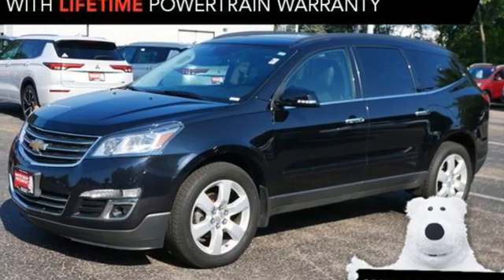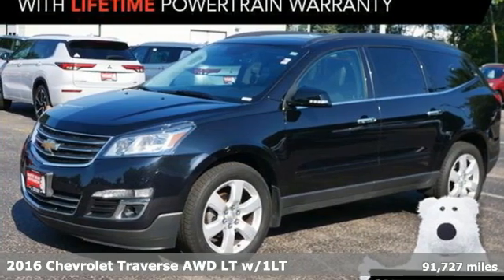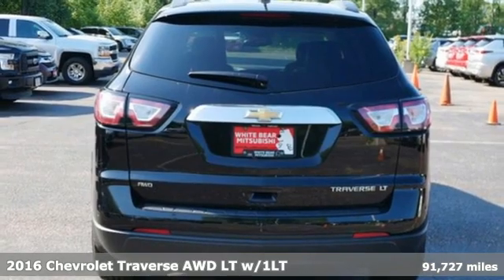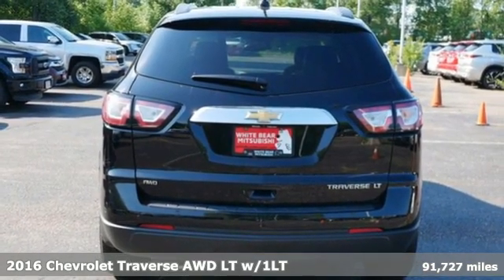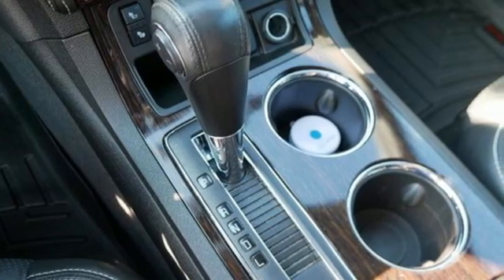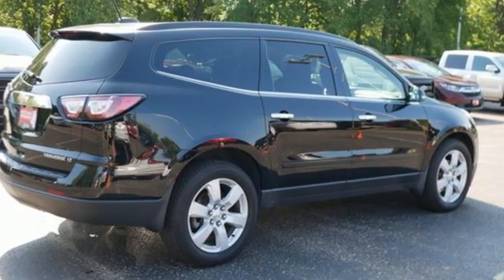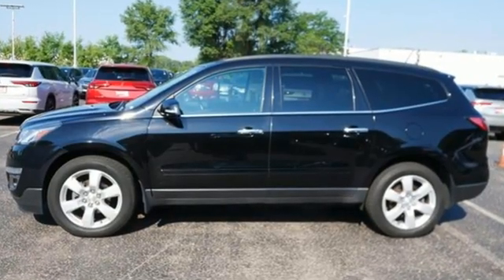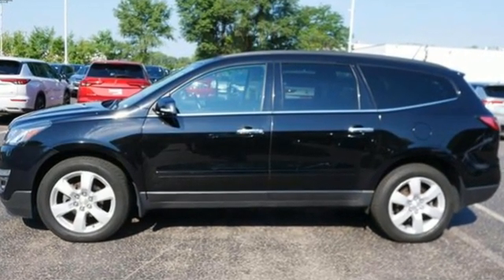Certified 2016 Chevrolet Traverse Saint Paul White-Bear-Lake, MN WB4648A - SOLD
Year: 2016
Make: Chevrolet
Model: Traverse
Trim: LT
Engine: V6 Cylinder Engine
Transmission: 6-Speed A/T
Color: Mosaic Black Metallic
Interior: Ebony
Mileage: 91727
Stock #: WB4648A
VIN: 1GNKVGKD8GJ212546
LIFETIME POWERTRAIN WARRANTY INCLUDED AT NO ADDITIONAL CHARGE. Thank you for your interest in this vehicle. It is available and for sale at White Bear Mitsubishi today!brbrbrMosaic Black Metallic 2016 Chevrolet Traverse LT 1LT AWDbrbr6 Speakers, 8-Way Power Driver Seat w/Power Lumbar, Air Conditioning, Bluetooth For Phone, Body-Color Bodyside Moldings, Body-Color Heated Power-Adjustable Outside Mirrors, Dual SkyScape 2-Panel Power Sunroof, Enhanced Driver Information Center, Front Fog Lamps, Frontal & Side-Impact Airbags, Heated Driver & Front Passenger Seats, Interior Wood Grain Center Stack & Interior Trim, Leather-Wrapped Steering Wheel, Preferred Equipment Group 1LT, Radio: Chevrolet MyLink AM/FM Stereo w/CD Player, Rear air conditioning, Rear Park Assist, Remote Vehicle Start, SiriusXM Satellite Radio, Standard Speaker System, Style & Technology Package, Universal Home Remote, Variable Effort Power Steering, Wheels: 20 x 7.5 Painted Aluminum (4).brbrThank you for considering this vehicle from White Bear Mitsubishi. Our 100% transparent sales process is stress-free and our customers love us.

Address:
3400 Highway 61 North